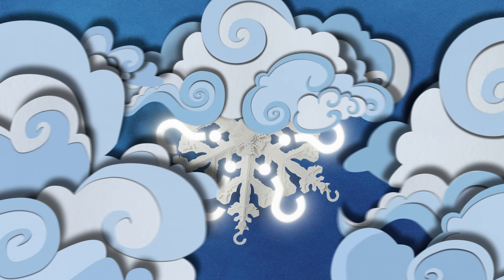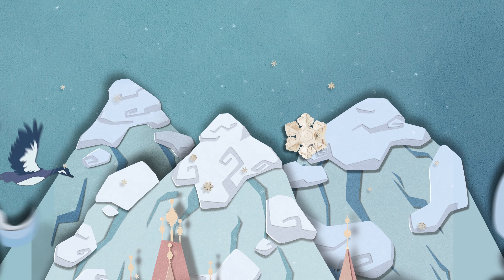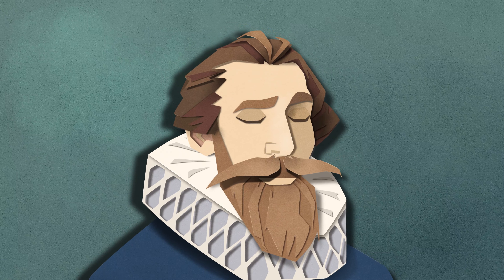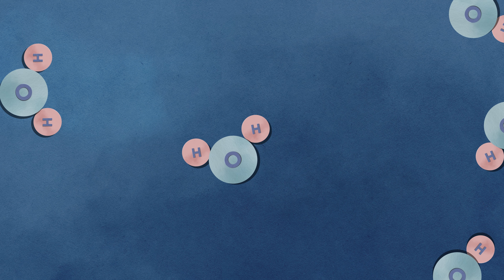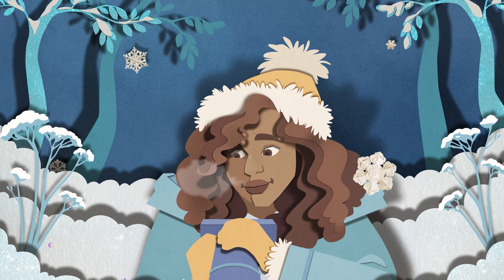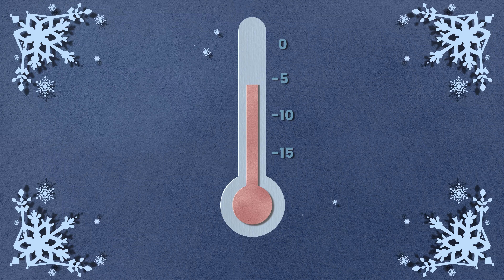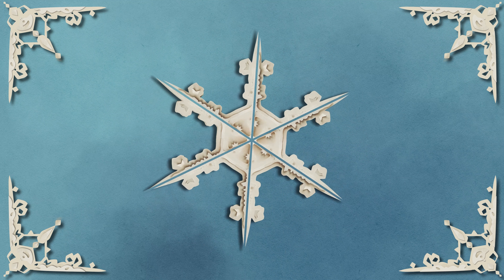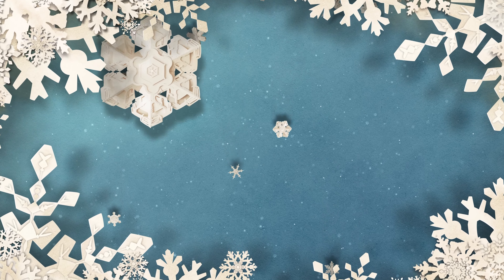The Science of snowflakes with Professor Brian Cox | the Royal Society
Join us for a wintery deep dive into the wonderful world of snowflakes ⛄ voiced by Professor Brian Cox.

This is a reup in order to fix some chemistry relating to water molecules and their bonds